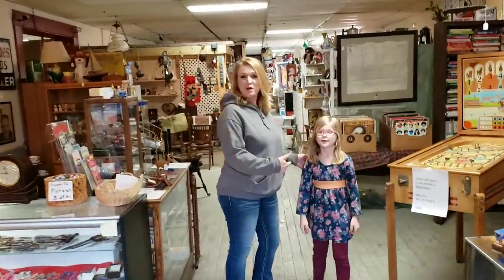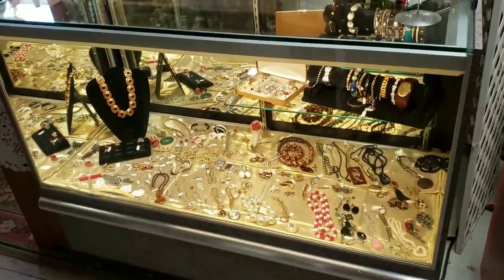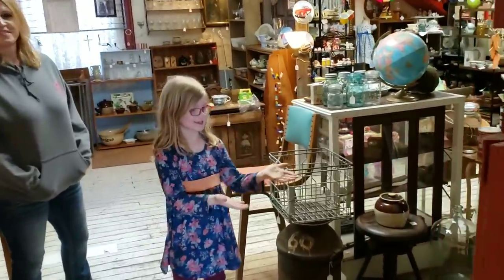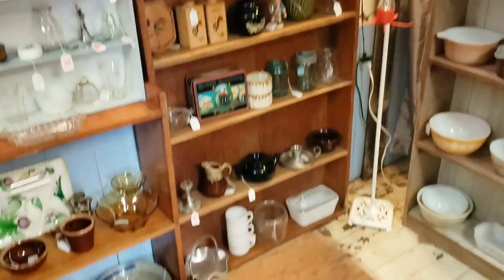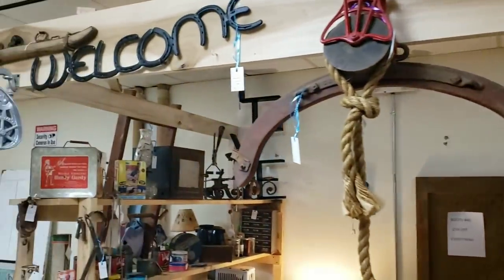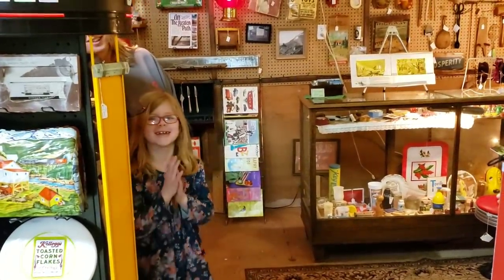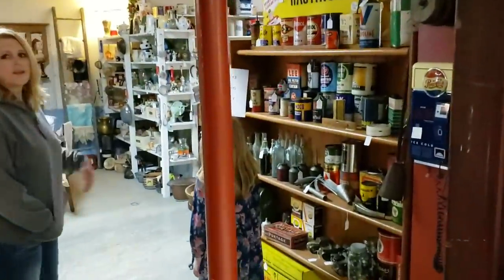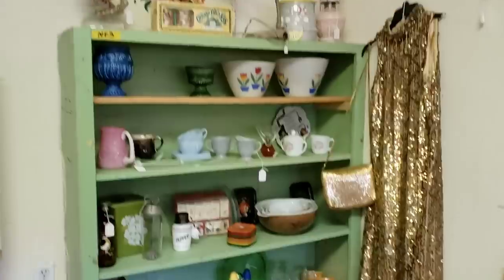Tour The 1st Floor of HUGE Antique Shop! 66 Unique Antiques Nashville Mi! Filled With Amazing Items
Join us as we tour 66 Unique Antiques In Nashville Mi, a 9000 sqft shop filled with Antiques, Collectibles, and Oddities.

Don't Miss Part 2 coming as we take a look at the upstairs!

Music credit to Reina Del Cid! Search her name to hear some more of her amazing music